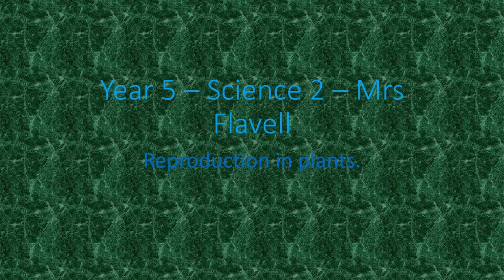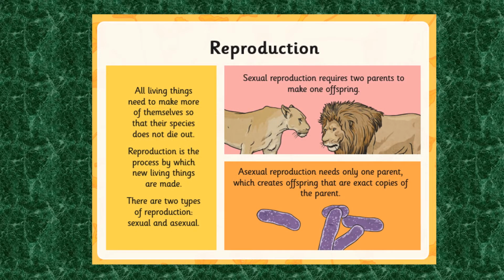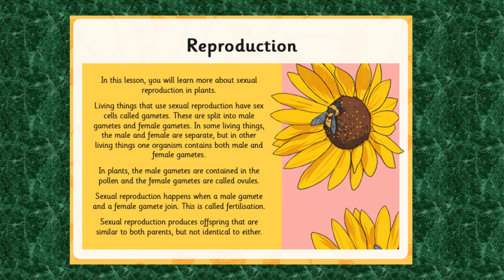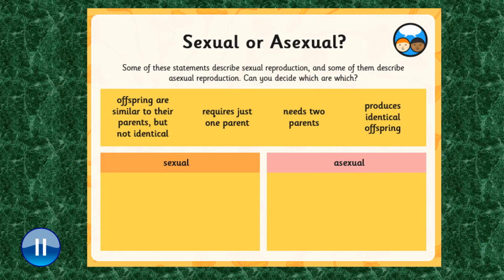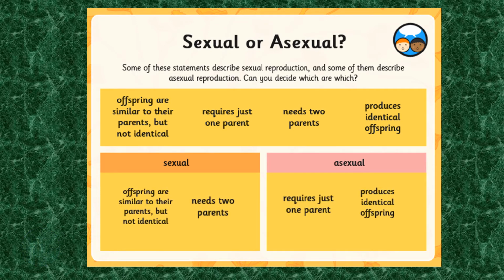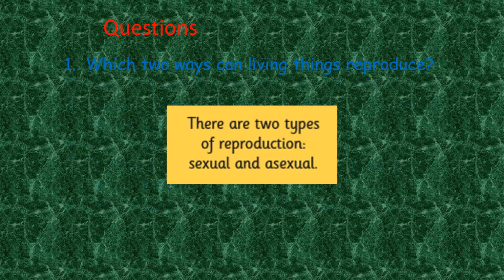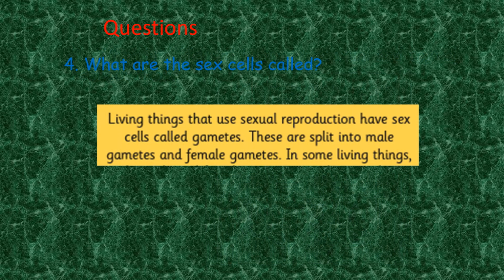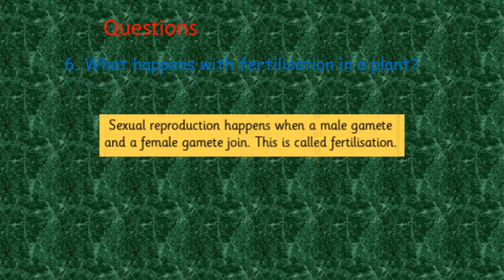Year 5 – Science 2 – Mrs Flavell Reproduction in plants